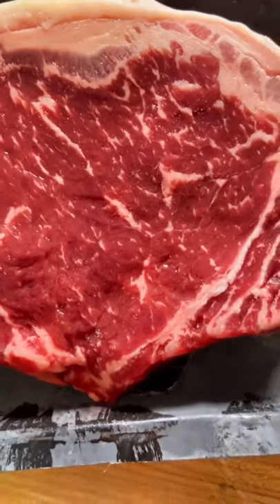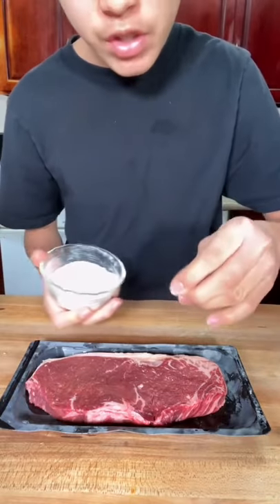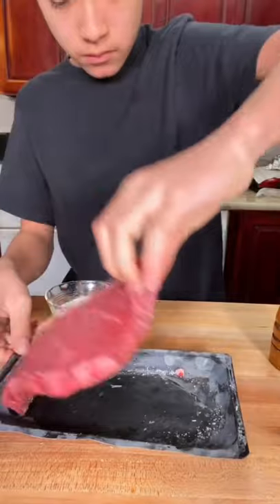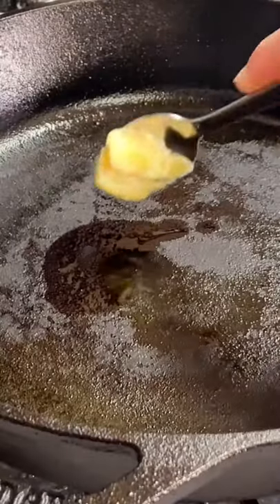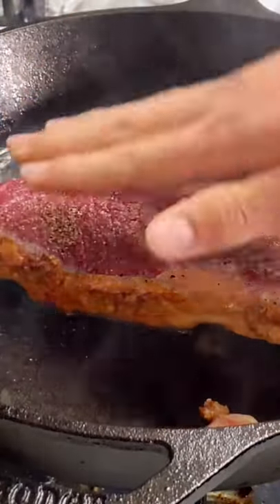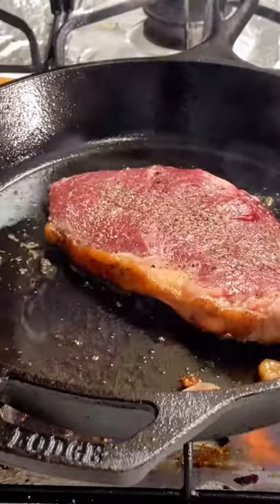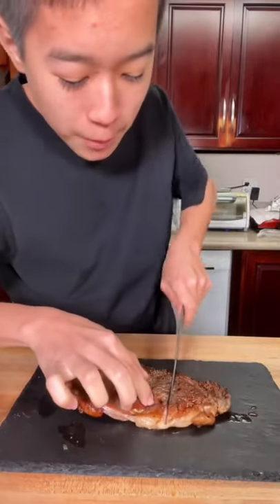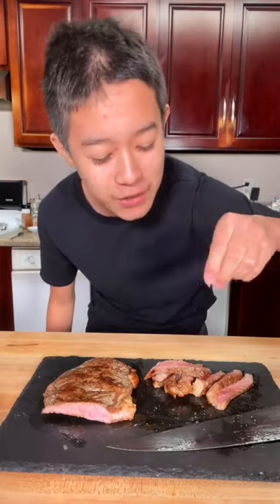American Wagyu (Last Video of 2021)